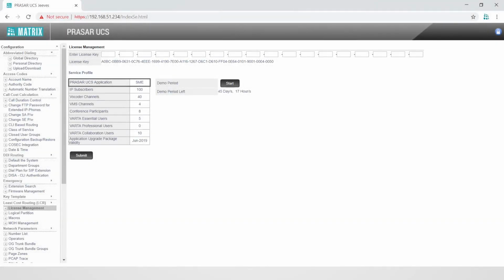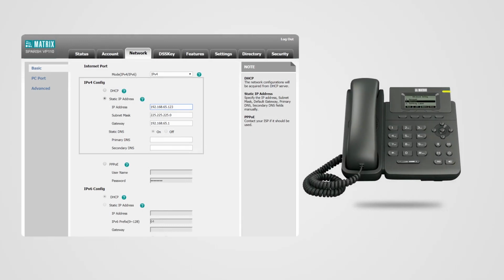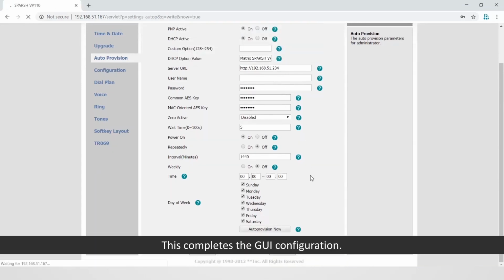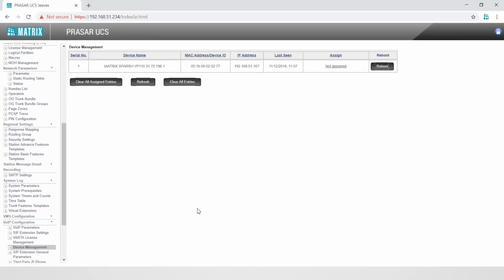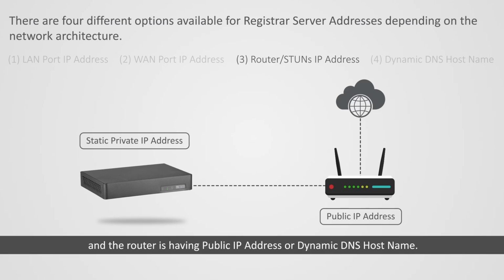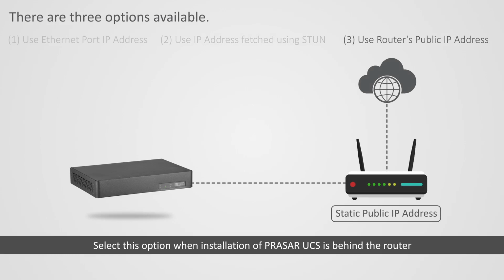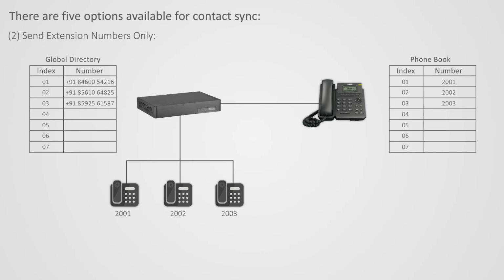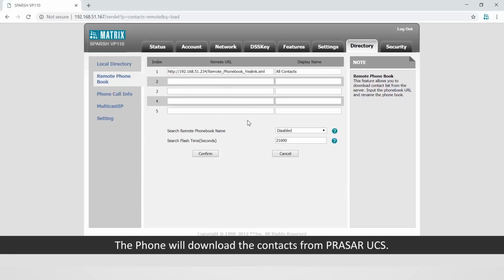Using Matrix SPARSH VP110 with PRASAR UCS